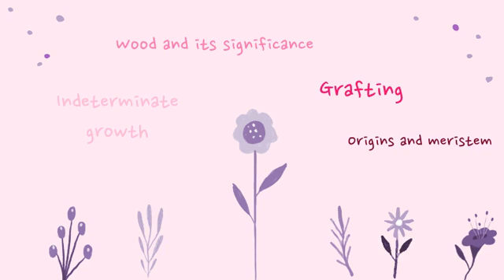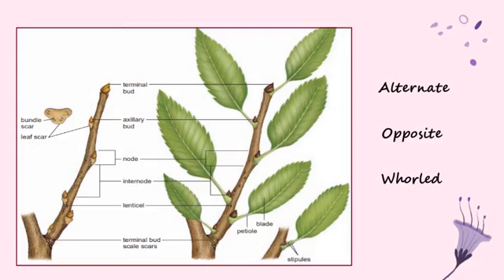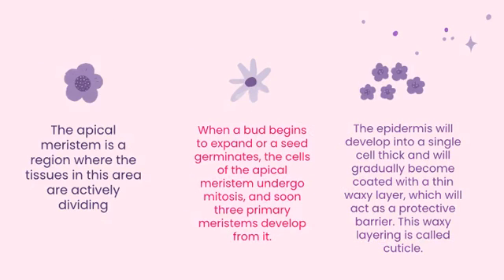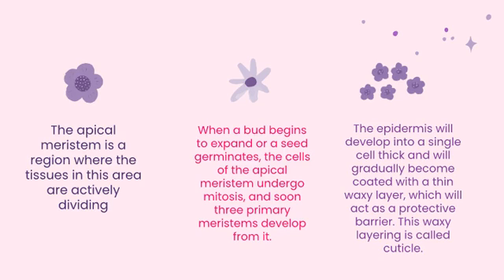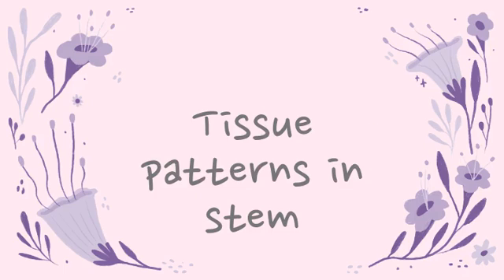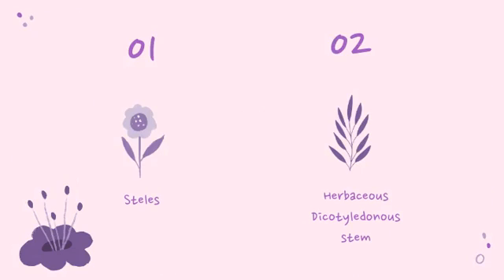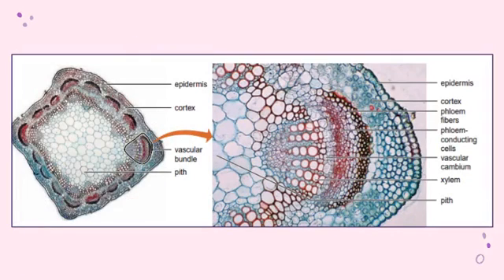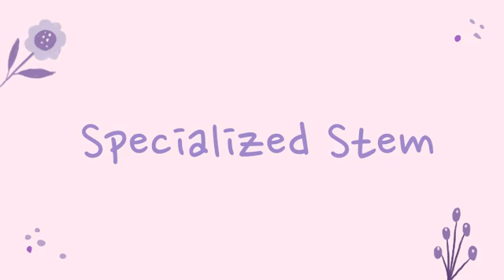The anatomy of the plant - Stem [part 4]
This video is going to focus on the stem of a plant. This video is a brief introduction in the topic. The contents discussed in this video are:
The external form of a woody twig, the origin and development of stems, the tissue patterns in stem, dicotyledonous stem and lastly specialized stem 🌿

This video is the fourth part of the anatomy of a plant series.

💗 Reference material for this video 💗
Textbook (Mc Graw Hill): Introductory plant biology – Eleventh edition
Authors: Stern. Bidlack. Jansky

Credits ♥
Special thanks to the following platforms for making this video possible